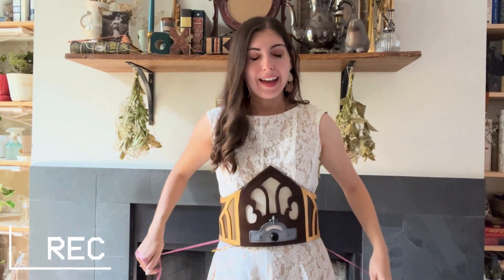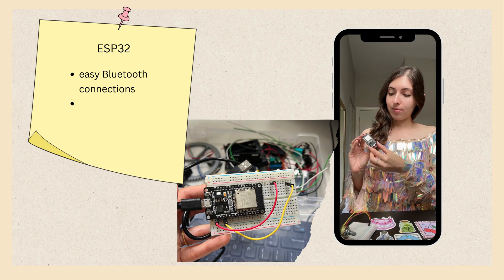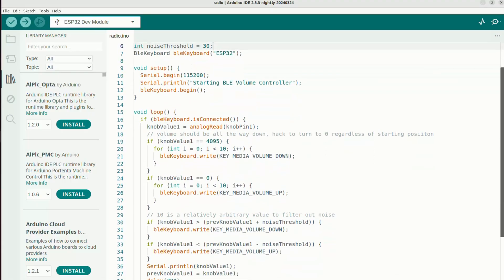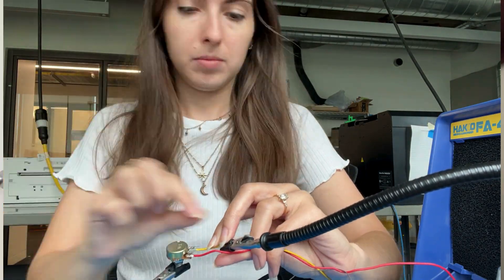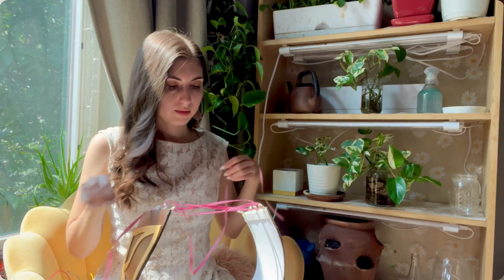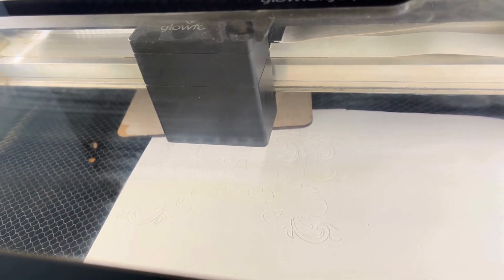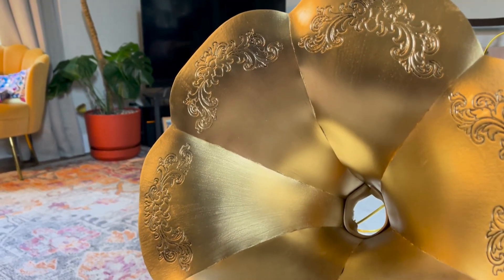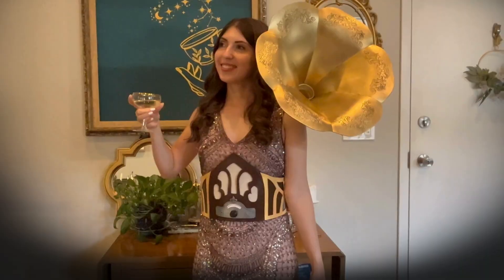I Made a Working, Wearable Gramophone | Control Bluetooth at the Party!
Hello fashioneers! I made this vintage-radio-inspired outfit that lets you control the volume of Bluetooth devices nearby.

I'm still getting the hang of long form videos. Let me know what you'd like to see more or less of!